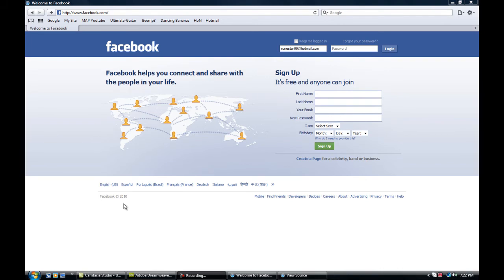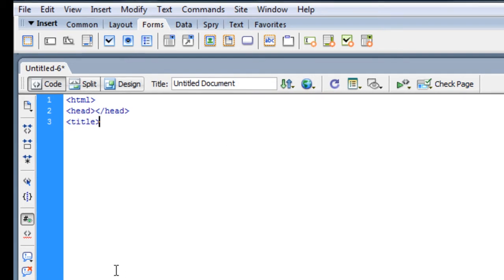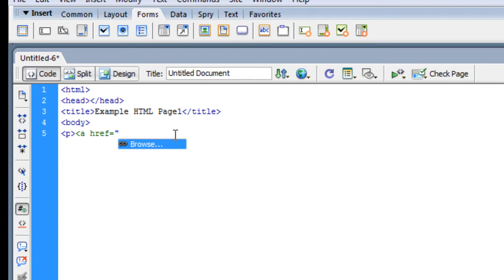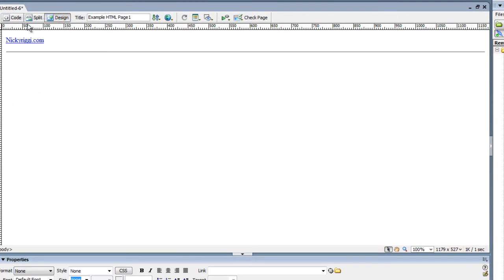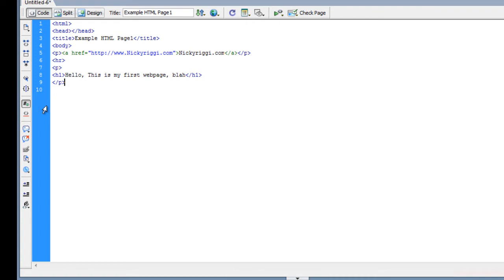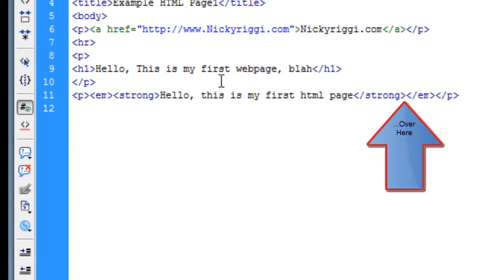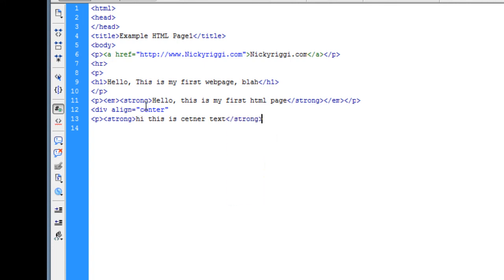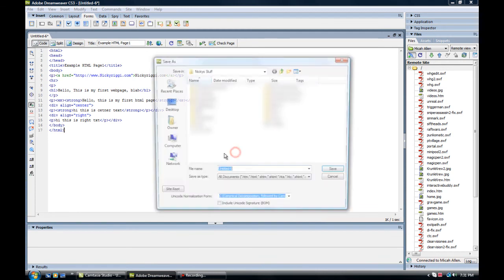Coding Tutorial: HTML Basics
This video will explain all the basic of HTML such as links, dividers, pictures, and words.

Featuring Nicky Riggi